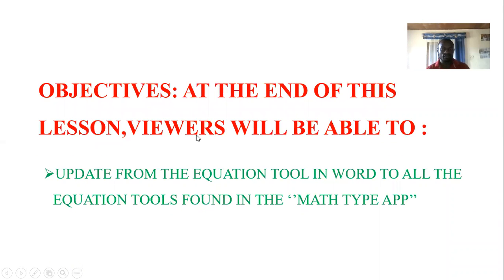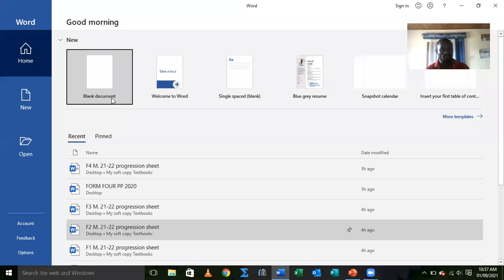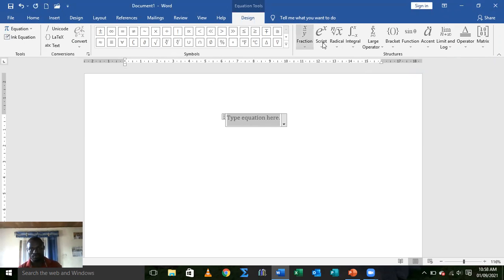HOW TO INSERT THE LONG DIVISION SIGN IN A WORD DOCUMENT.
This lesson will help computer users to easily type all mathematical symbols and operations with little or no difficulty.
it will help viewers switch from a
''WORD DOCUMENT'' to ''math type 6.0 equation app''